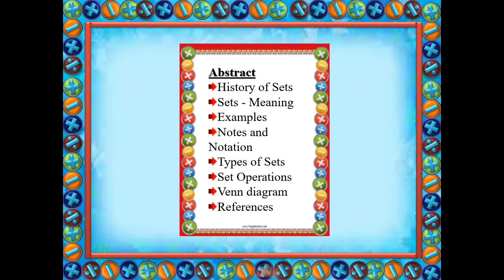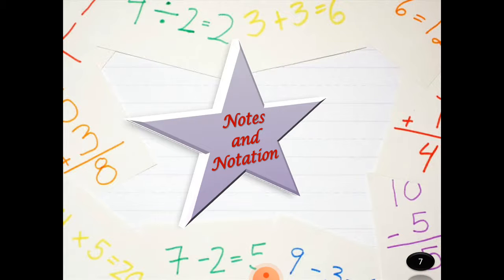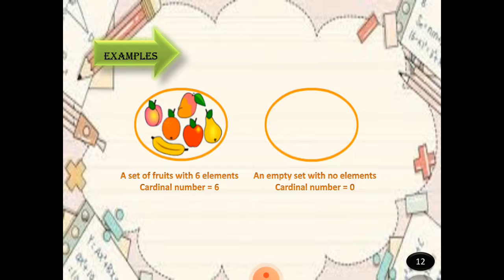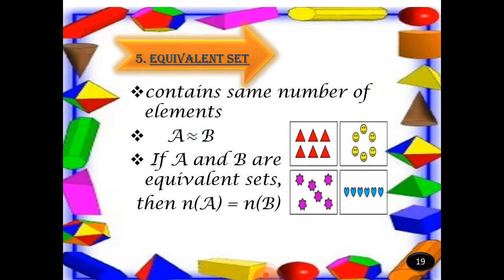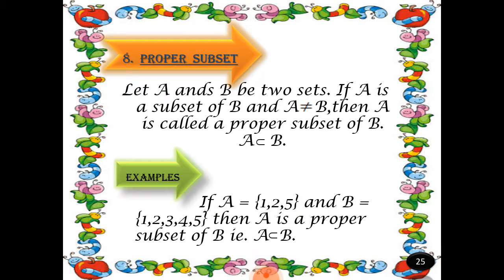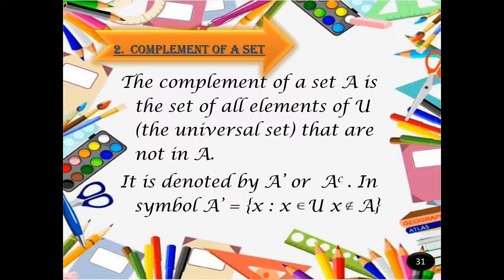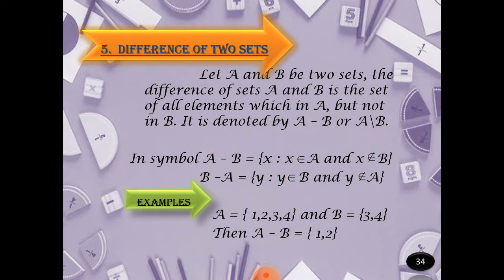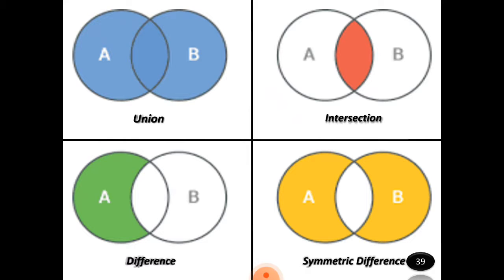Set Language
Types of Set - Set Operations - Venn Diagram